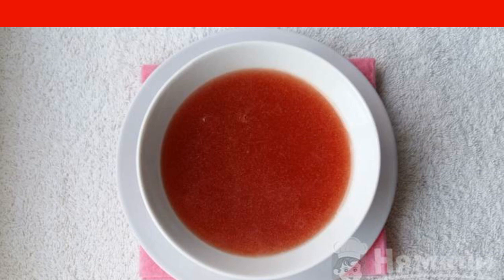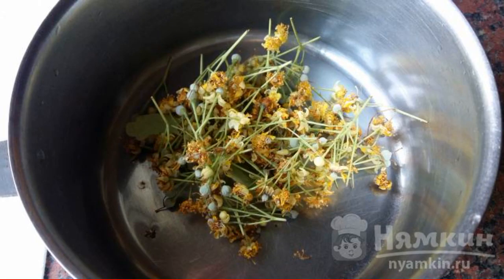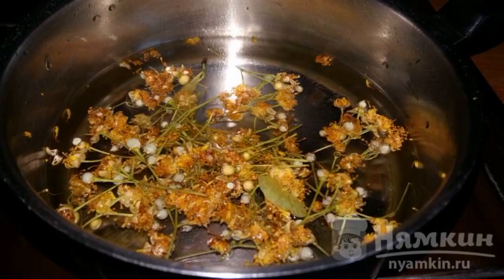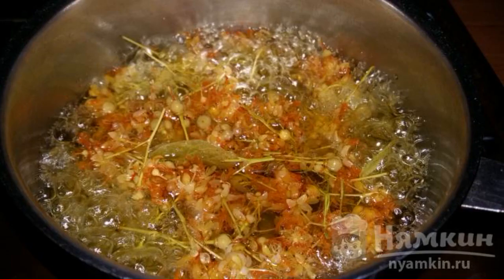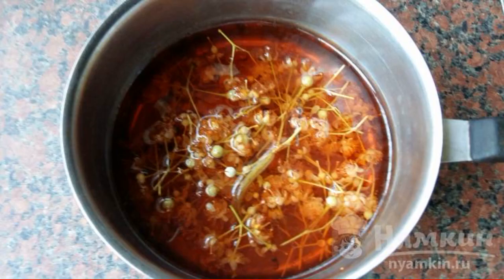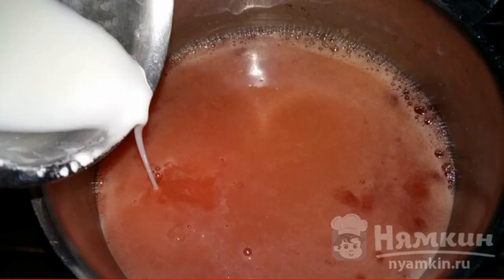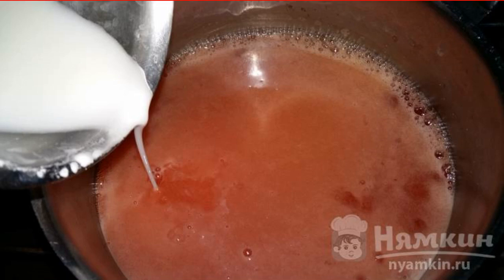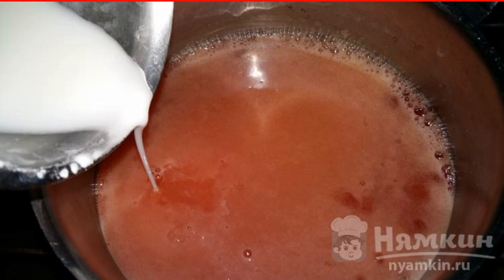Fragrant lime jelly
It turns out that not only delicious tea can be made from lime blossom. Linden makes a healthy and fragrant jelly. A very bright and saturated color will turn out if you give the flowers a little infusion in boiled water. Fragrant lime jelly will appeal to everyone, even adults. The recipe from the category: Russian cuisine and consists of 7 cooking steps.
The complexity of the dish:
medium.

Ingredients:
lime color - 3 tbsp.l., sugar - 2 tbsp.l.,
starch - 2 tbsp.l., water - 300 ml,